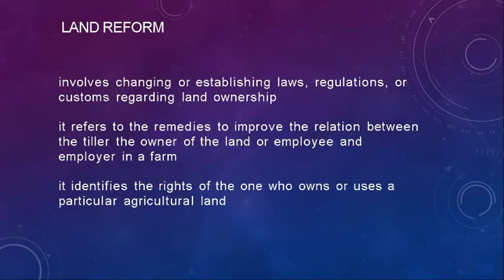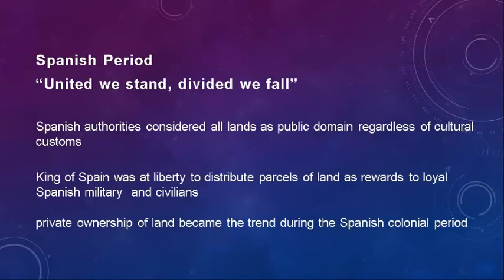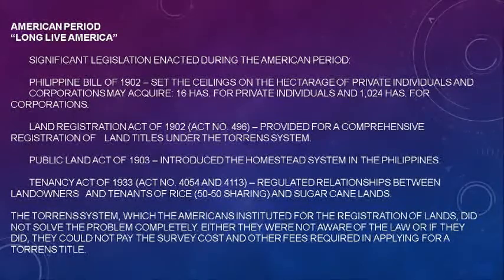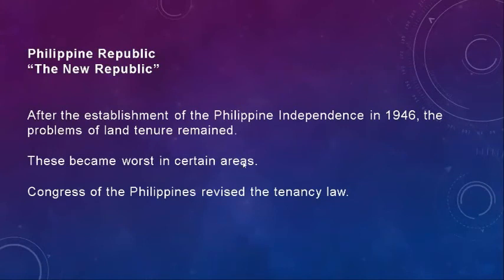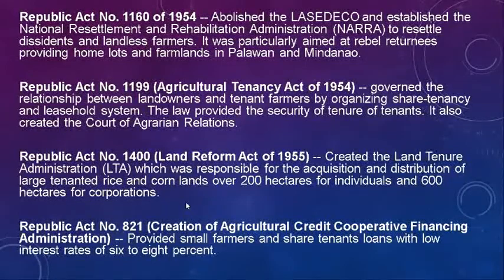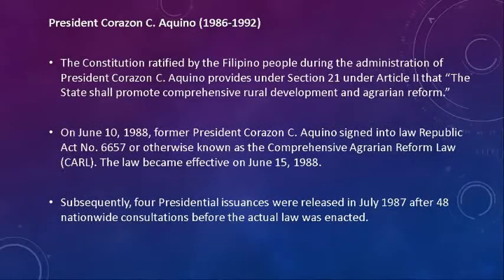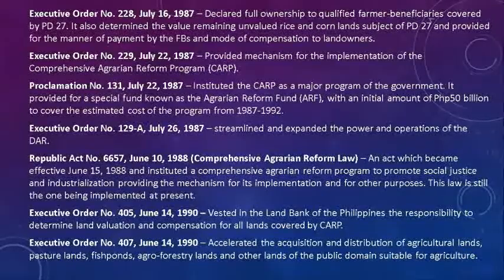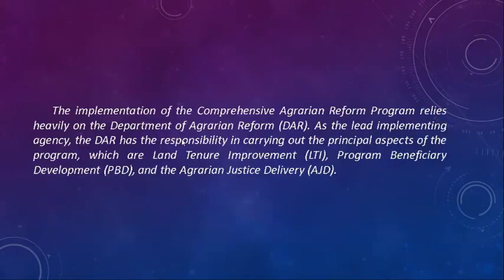Readings in Philippine History - Agrarian Policies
Week 11 (Delariarte)